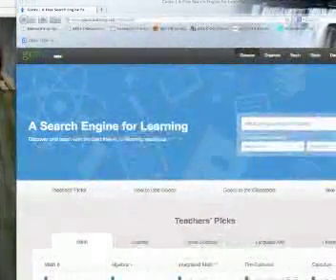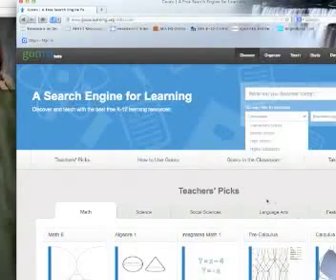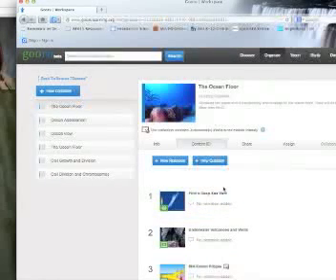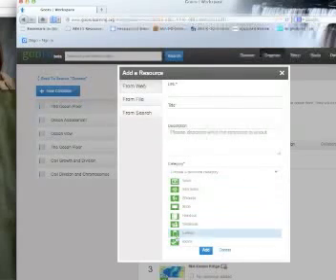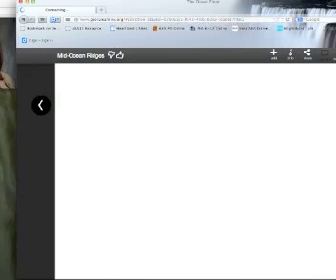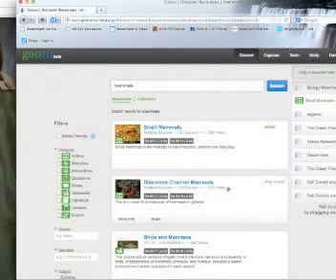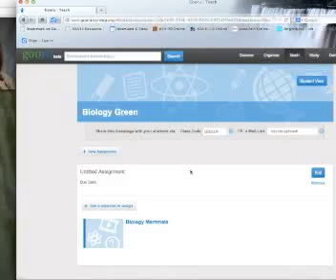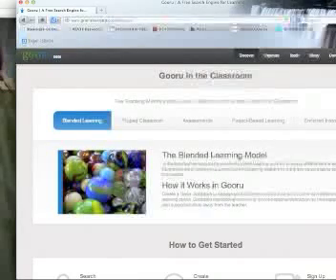STEM AEAs on Air: Gooru Learning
This video shows how to use the website Gooru Learning to find free resources and learning collections to support STEM